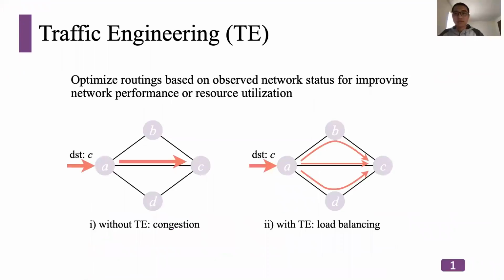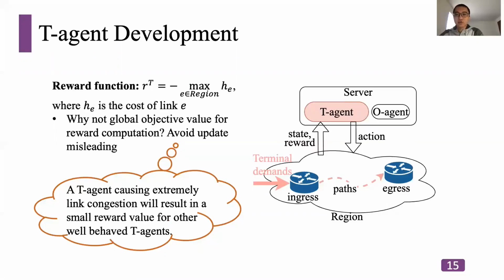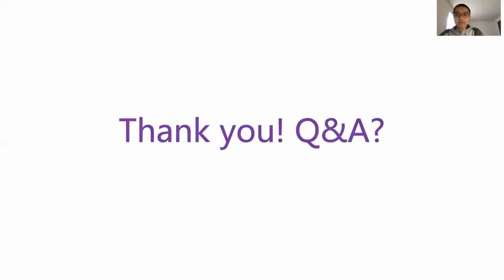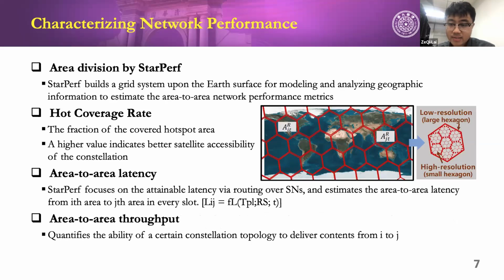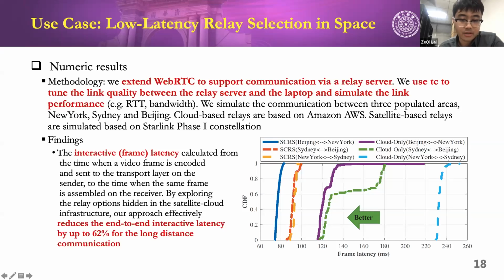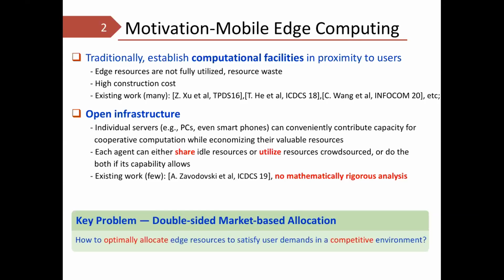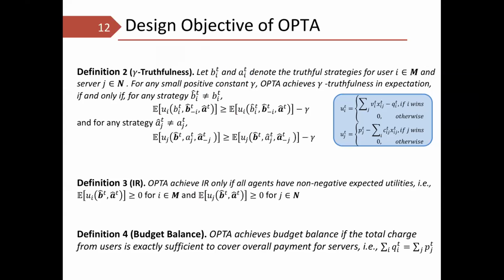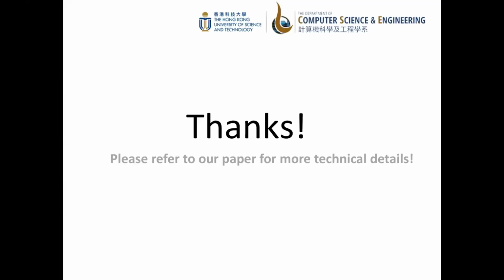Main Conference Day 1 - Session 1: Transport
Session chair: Chen Tian (Nanjing University, China)

Paper 1: A Multi-agent Reinforcement Learning Perspective on Distributed Traffic Engineering
Nan Geng (Tsinghua University, China), Tian Lan (George Washington University, USA), Vaneet Aggarwal (Purdue University, USA), Yuan Yang, and Mingwei Xu (Tsinghua University, China)

Paper 2: StarPerf: Characterizing Network Performance for Emerging Mega-Constellations
Zeqi Lai, Hewu Li, and Jihao Li (Tsinghua University, China)

Paper 3: Online Cooperative Resource Allocation at the Edge: A Privacy-Preserving Approach
Yuqing Li, Hok Chun Ng, Lin Zhang, and Bo Li (Hong Kong University of Science and Technology, China)